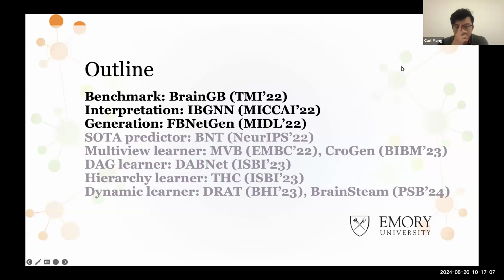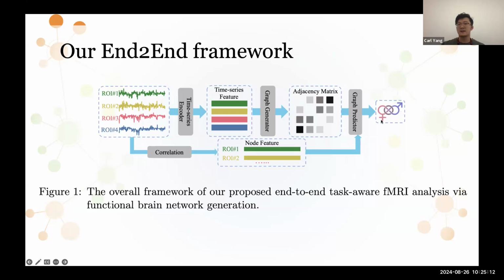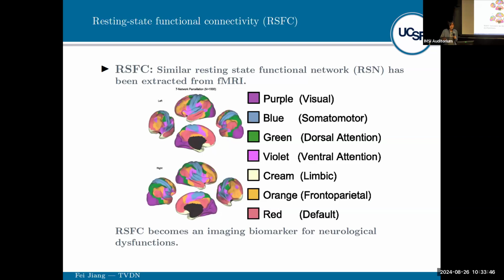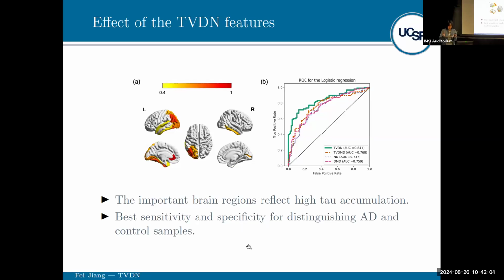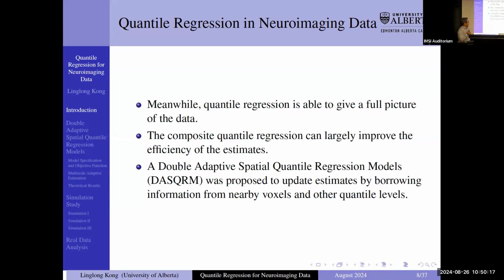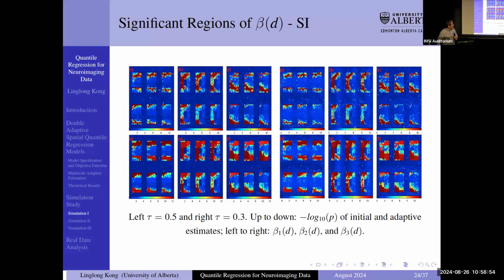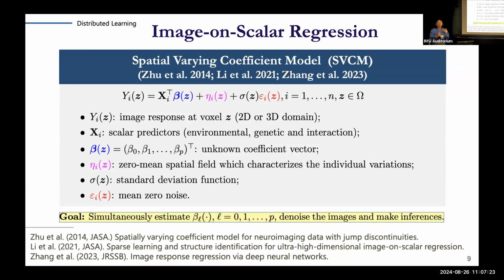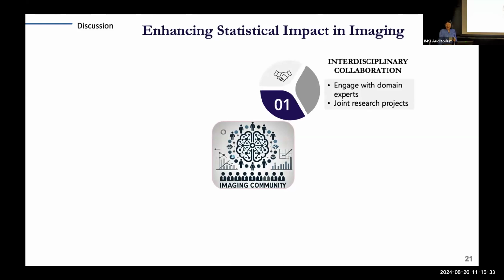Deep Learning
Chair:
Jian Kang
Talks and Speakers:
“Graph Neural Networks for Brain Connectome Analysis,” Carl Yang (Emory University)
“Dynamic resting state functional connectivity A time-varying dynamic network model,” Fei Jiang (University of California)
“Doubly Adaptive Spatial Quantile Regression for Neuroimaging Data,” Linglong Kong (University of Alberta)
“Deciphering Relationships between Massive High-Dimensional Imaging Responses and Scalar Predictors: A Distributed Learning Approach”, Lily Wang (George Mason University)